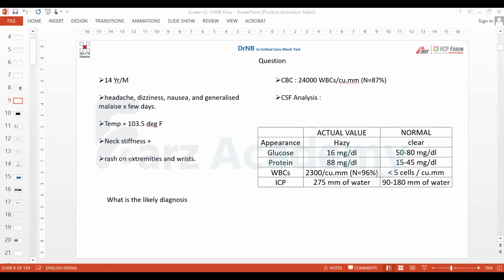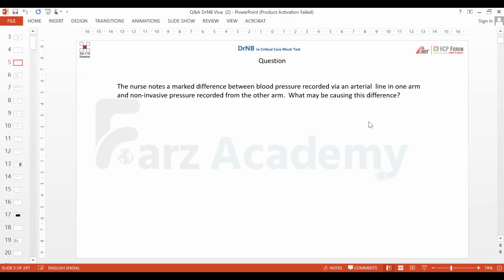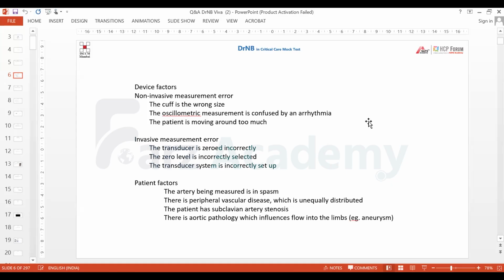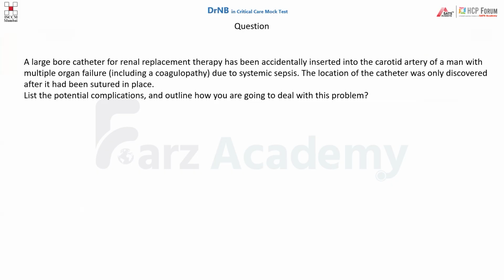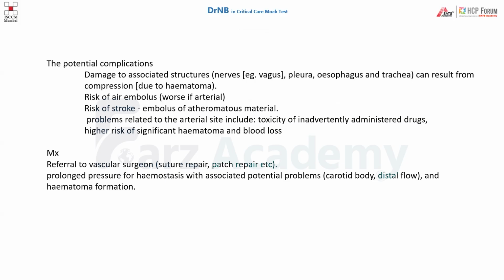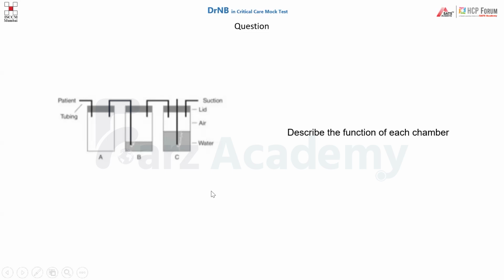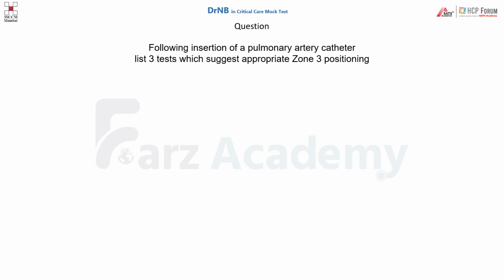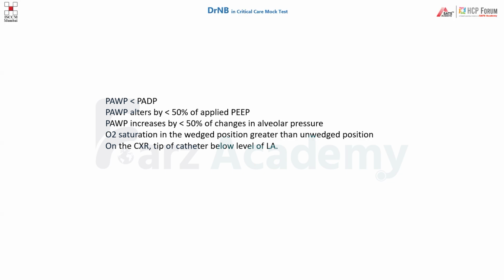EDIC Part II Course | Cardio Special Session - Dr. Aklesh Tandekar | 29 Apr 2026 | Short Video